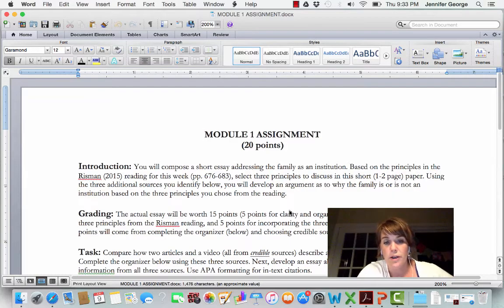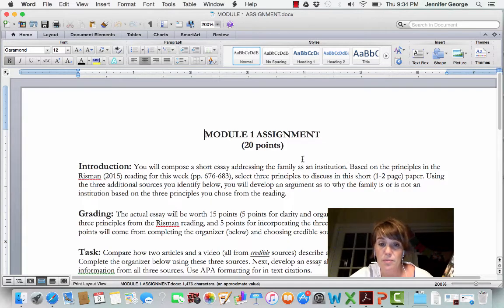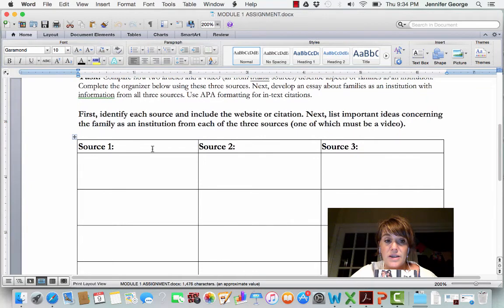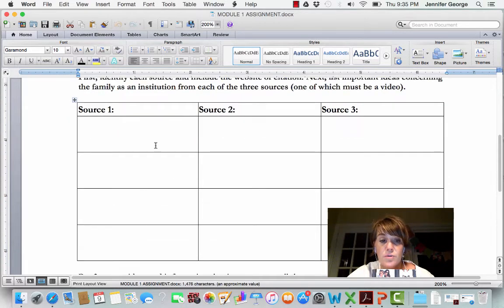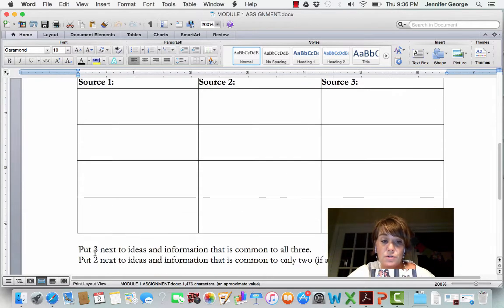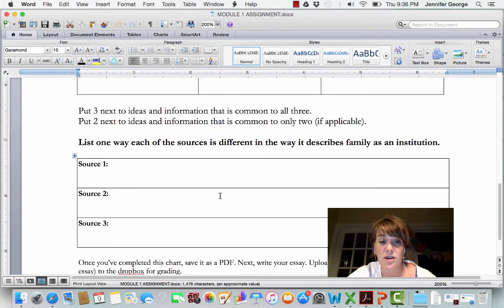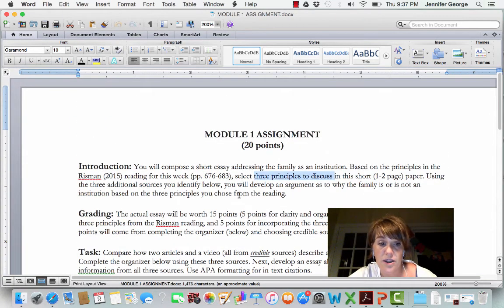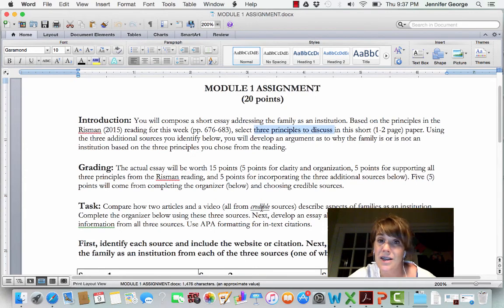Module 1 Assignment.2